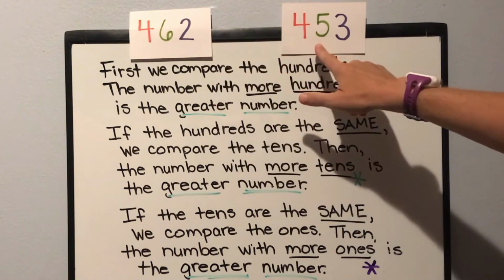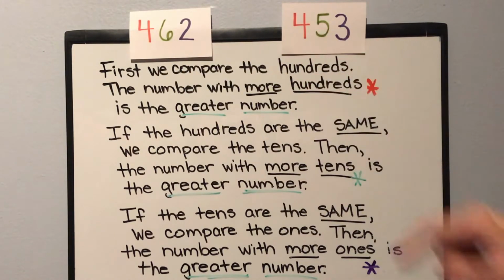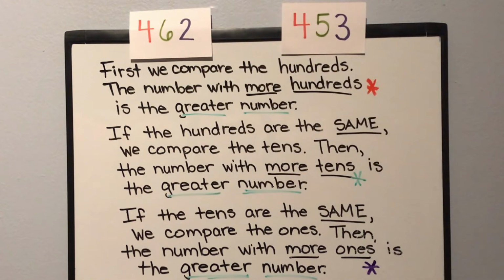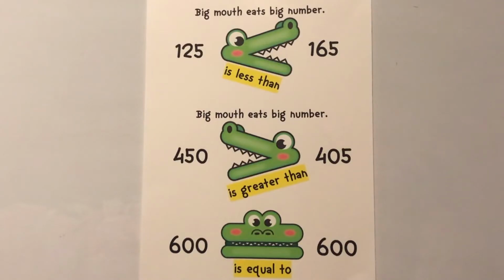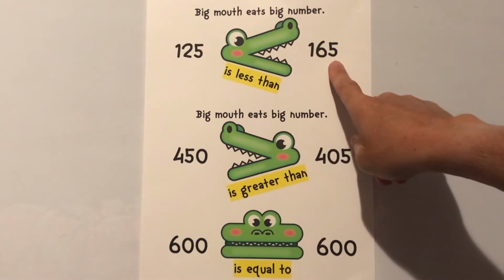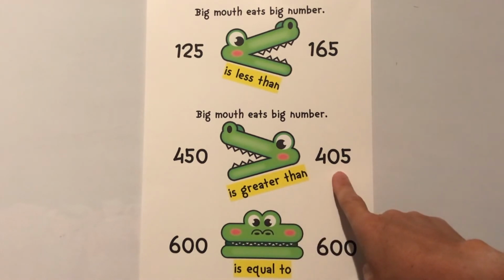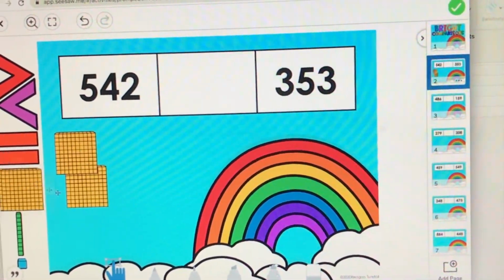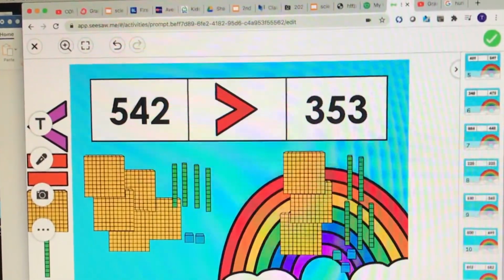Compare 3-Digit Numbers